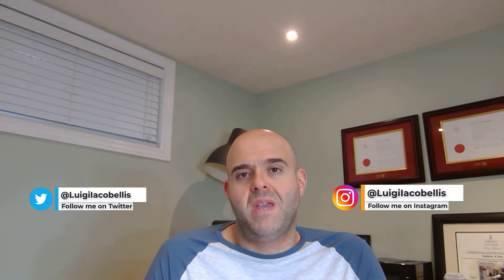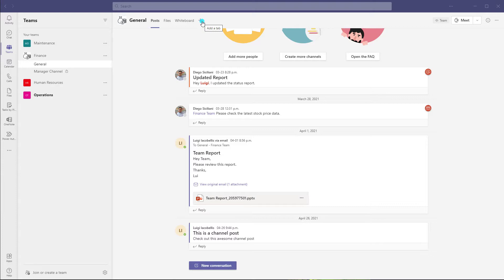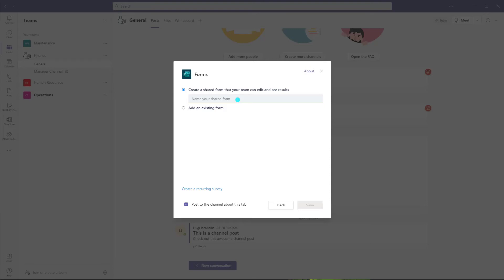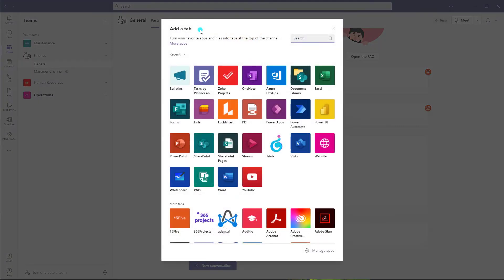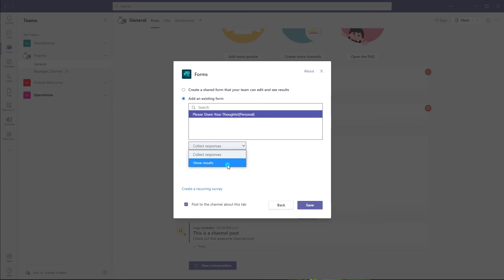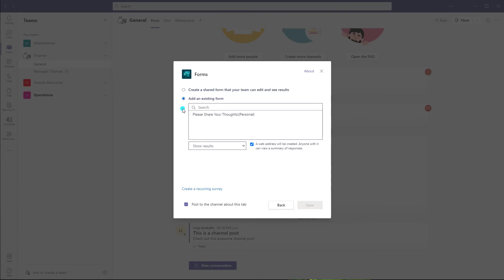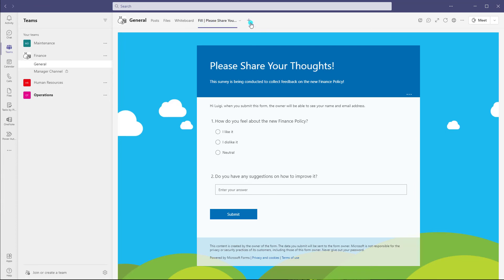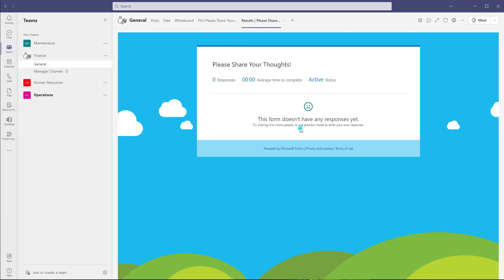How To Share a Microsoft Forms Survey in Microsoft Teams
This tutorial will show you how to share a Microsoft Forms survey in a channel of a team in Microsoft Teams. Specifically, this tutorial will show you how to collect responses to a Microsoft Forms survey in Microsoft Teams and will also show you how to share Microsoft Forms survey results in Microsoft Teams. When using Microsoft Forms in Microsoft Teams, there are three ways the app can be used:

You can permit members of a team, to edit the survey which will allow all members of the team or channel (if it is a private channel) to edit the survey content including questions and style, and see the survey results.

You can permit members of a team to fill out a survey which allows members of the team or channel (if private) to submit responses to the survey.

You can also share just the results which will allow members of the team or channel (if private) to see the results only.

If you would like to see how to create a Microsoft Forms survey in Microsoft Teams, check out my tutorial below.